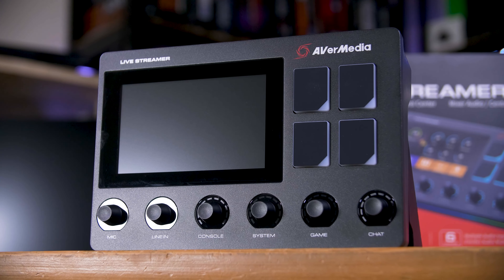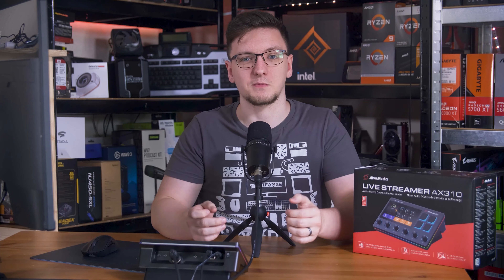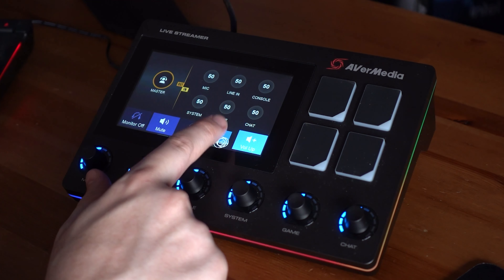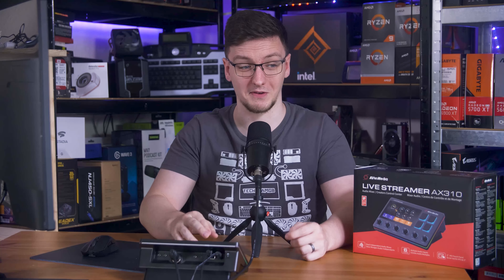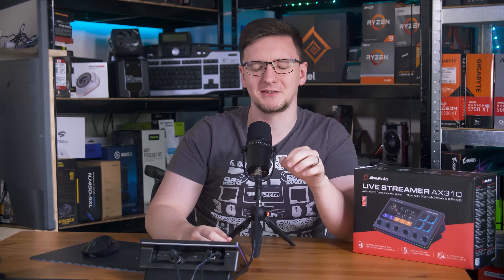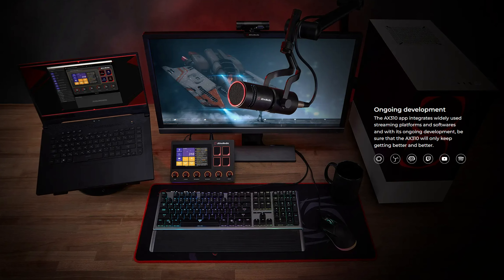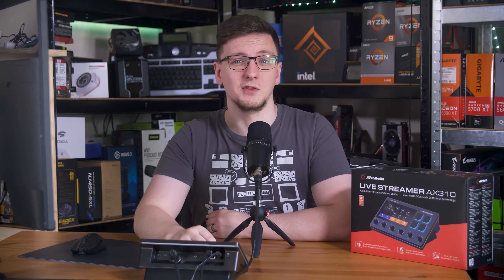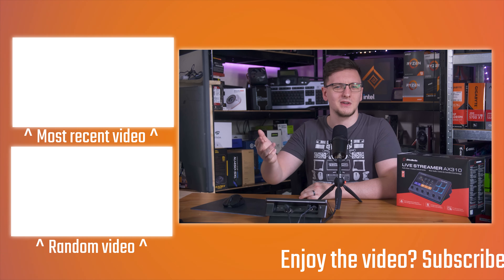THIS HAS SO MUCH POTENTIAL - Avermedia Live Streamer AX310 Review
Products provided by Avermedia
This thing has so much potential to be an amazing accessory for an impressively wide range of people, and yet, as it stands, I’m not sure I could recommend it to anyone. This is Avermedia’s Live Streamer AX310, a confused mix of audio interface and a StreamDeck. On the back you’ll find a DC in jack - yes this thing needs wall power - alongside a USB B port, SPDIF input, a 3.5mm input, an XLR/ 1/4” combo input, line out and headphones out. On the front you’ll find a 5 inch IPS touchscreen, four massive silicone buttons and six labelled volume dials. Confused yet? The idea here is clearly to combine both your XLR mic input AND your StreamDeck like functionality, although that sets a pretty high bar. It not only has to be a good XLR input device, but also match what is undeniably the standard right now, Elgato’s StreamDeck. So, does it do both well?